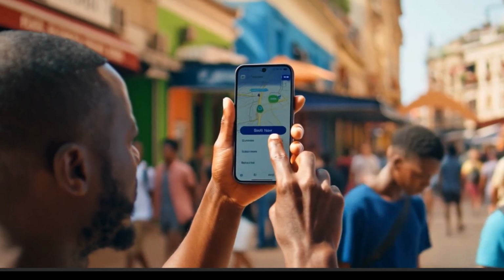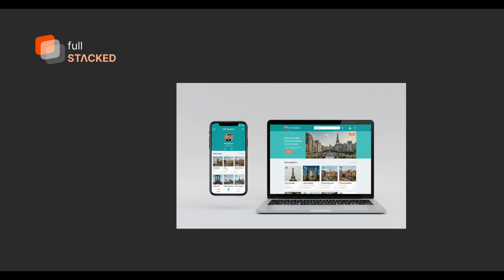Frontend vs Backend Explained in 4 Minutes | Tech Bytes Episode 1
What’s the real difference between frontend and backend development? In this first episode of Tech Bytes, we break it down in under 5 minutes using a simple, powerful analogy: a bank’s lobby and vault.

You’ll learn:
🔹 What the frontend actually is (HTML, CSS, JavaScript)
🔹 What the backend does behind the scenes
🔹 Why modern apps separate the two
🔹 How this structure improves security, scaling, and design flexibility

If you're exploring web development or building your tech foundation, this quick breakdown is for you.